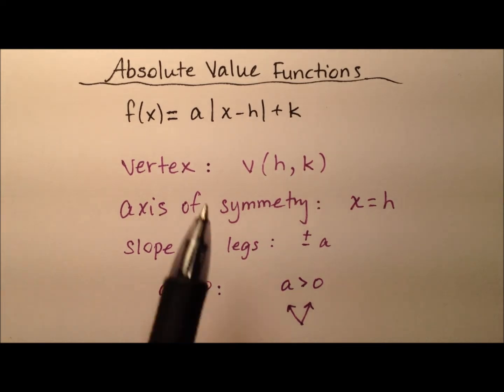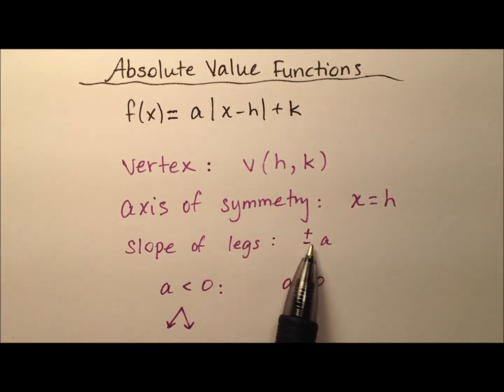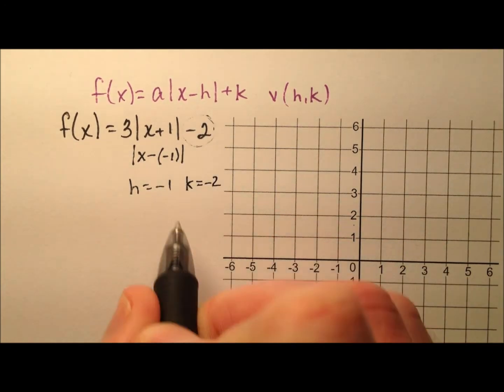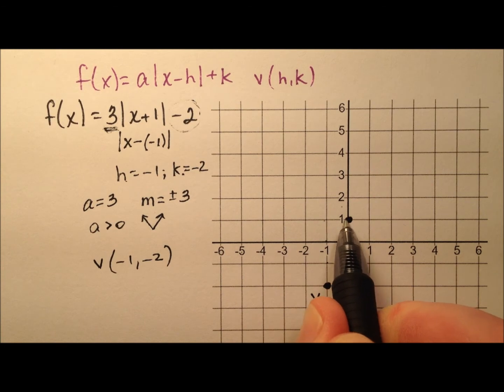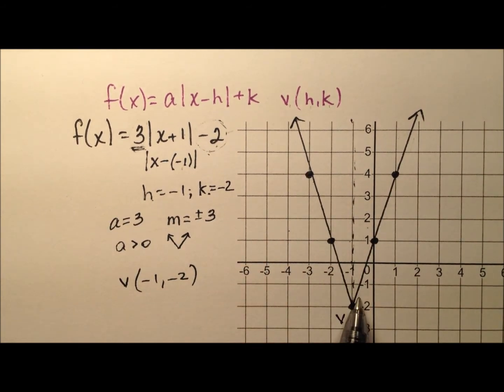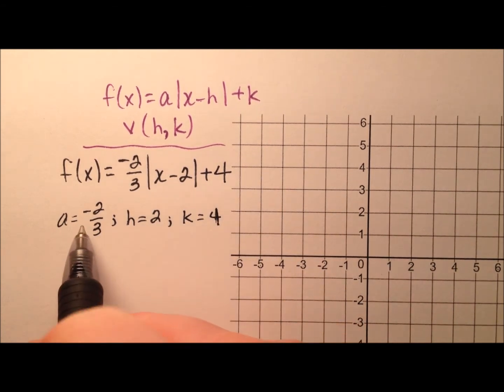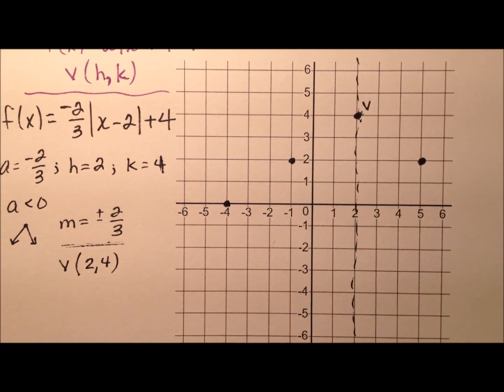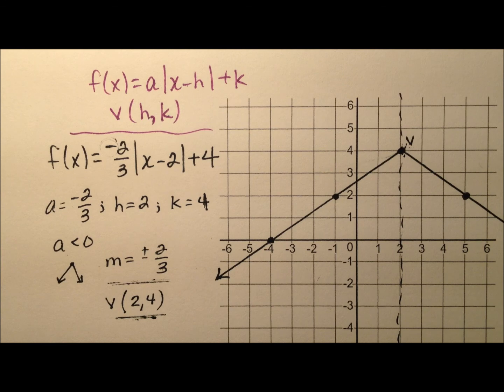Graphing Absolute Value Function (Introduction)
This video is an introduction to graphing absolute value functions by using the general form of an absolute value function with its transformations from the parent graph, f(x)=|x|.